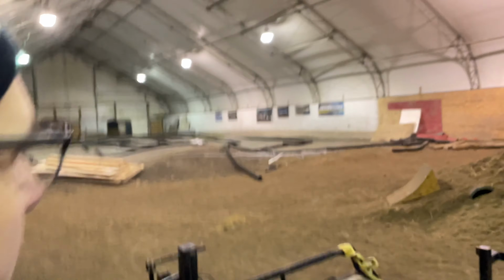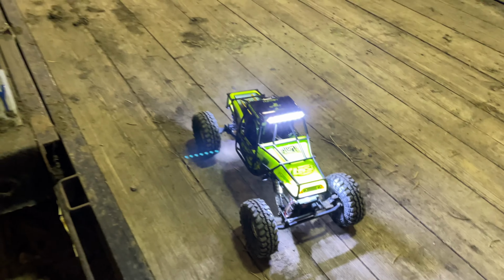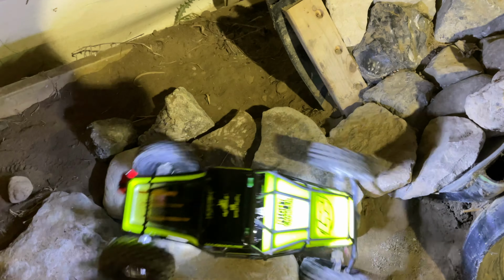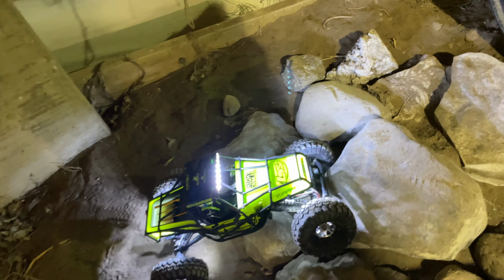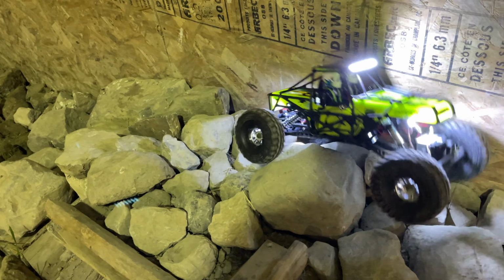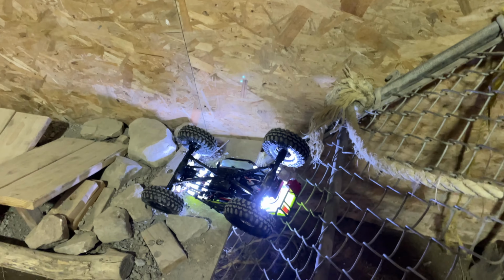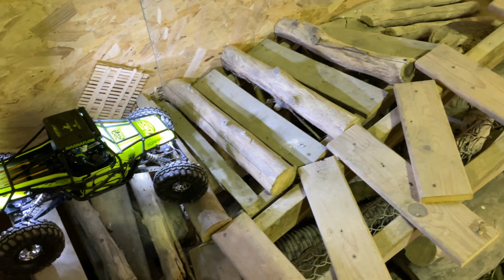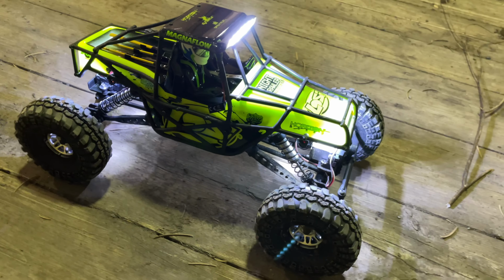LOSI Night Crawler SE at Electrosport RC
LOSI Night Crawler SE at Electrosport RC Crawler Course
Losi NightCrawler parts or accessories
Get an RC Buggy Competition Race Car:
TEKNO RC 4WD kits and parts
Team Associated 2WD kits and parts
RC parts
Gens Ace batteries/chargers

John Kennedy / Netcruzer RC TECH CARS

UK CANADA